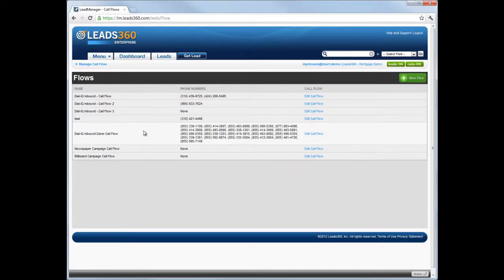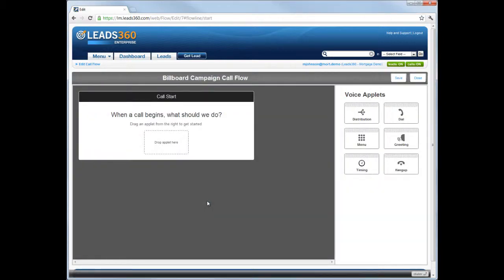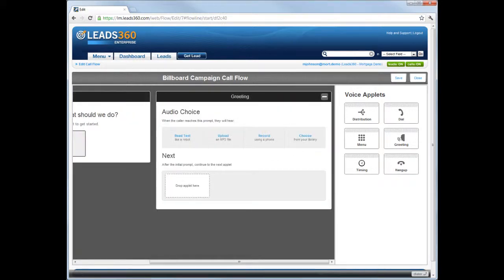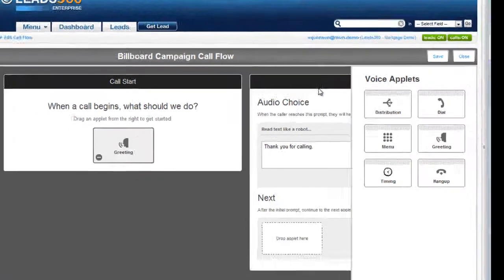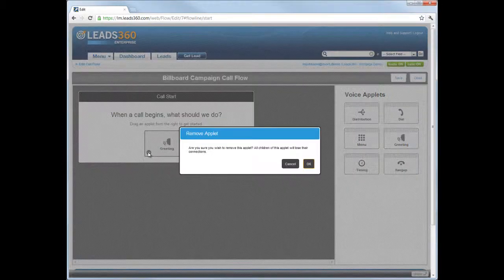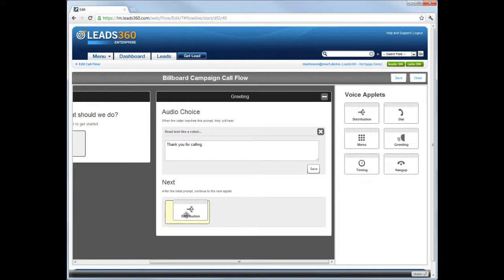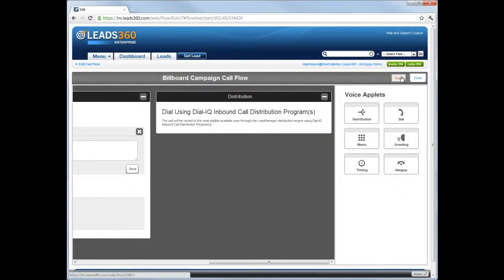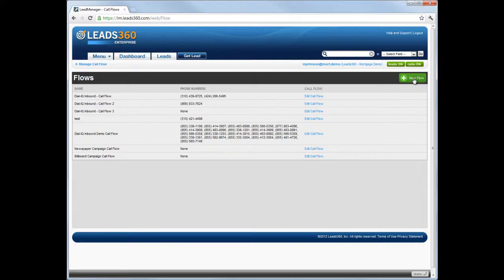Dial-IQ: Inbound Admin Training - 3 - Creating a Simple Call Flow